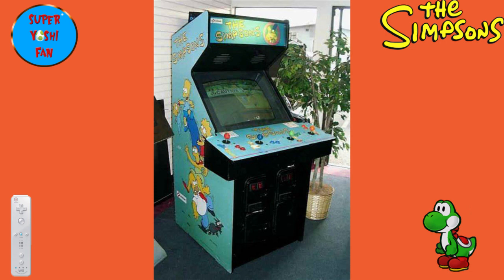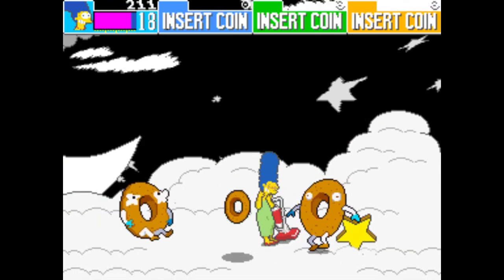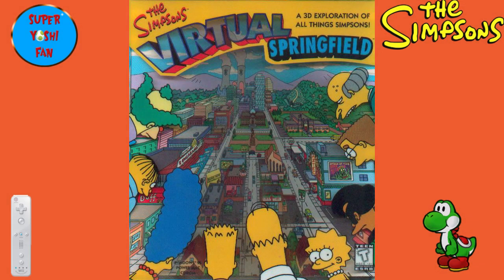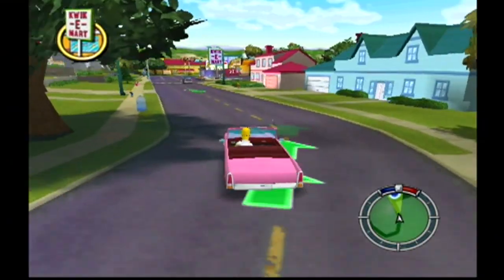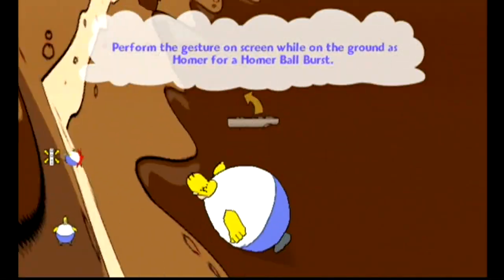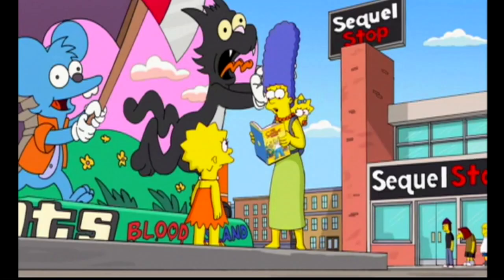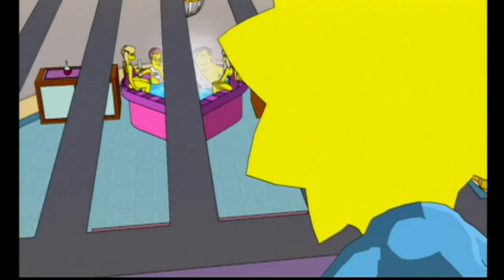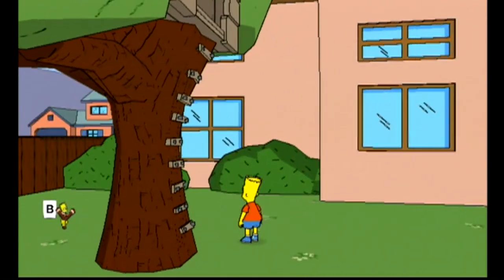Simpsons Games- SYF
In celebration of The Simpsons' 30th anniversary, I'll be playing several different games based on Matt Groening's beloved animated series. Happy holidays, everyone!